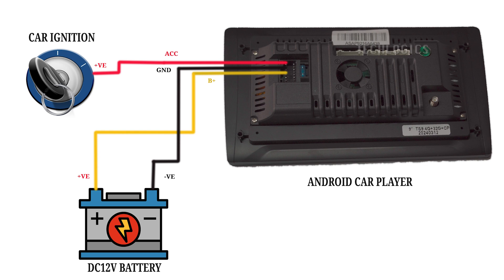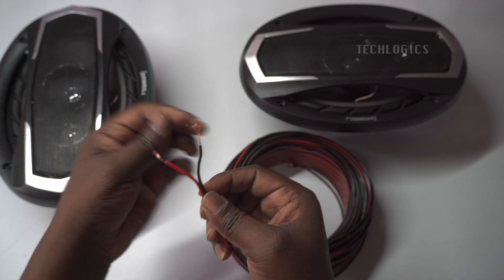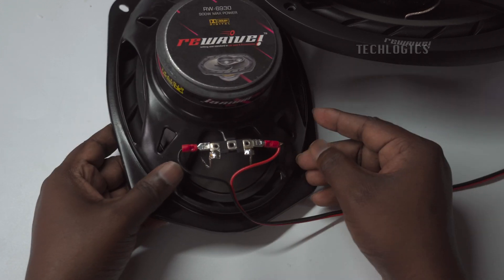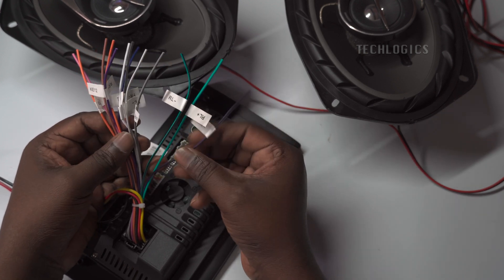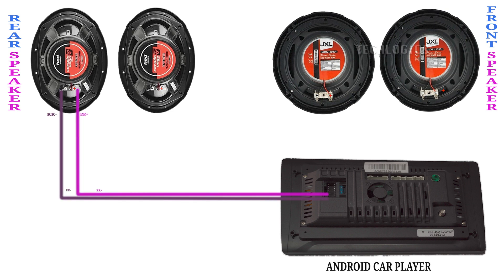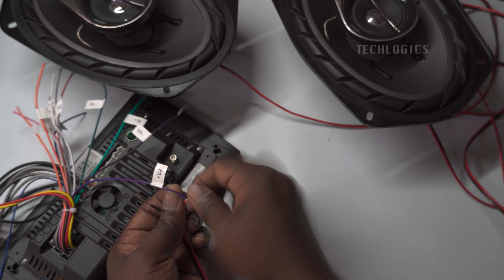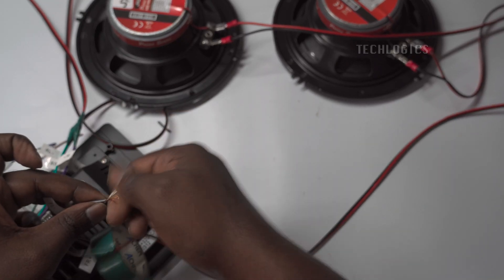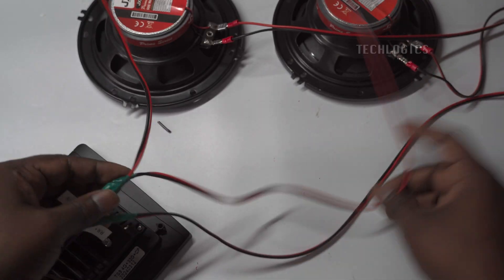Connecting Front & Rear Speakers to Your Android Car Player: Step-by-Step Guide!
In this video, we demonstrate how to connect both front and rear car speakers to your Android touch screen car player. Follow along as we provide a step-by-step guide, complete with detailed wiring diagrams to ensure a seamless installation.

What You'll Learn:

How to prepare and connect speaker wires using terminal lugs
Proper alignment of positive and negative terminals for each speaker
Testing audio quality after installation
We are using 6x9 inch speakers for the rear and 6x6 inch speakers for the front, all capable of handling 600 to 900 watts without the need for amplifiers.

Make sure to check out the previous parts of the series for guidance on connecting power to the player and other essential tips!

9 Inch HD Android Display Stereo Player
High Performance Red & Black 24 AWG Wire